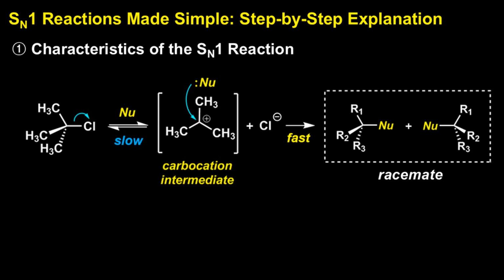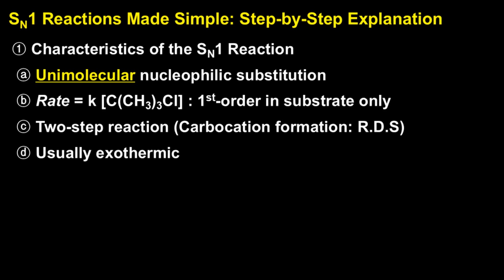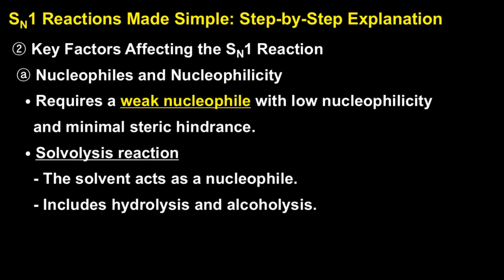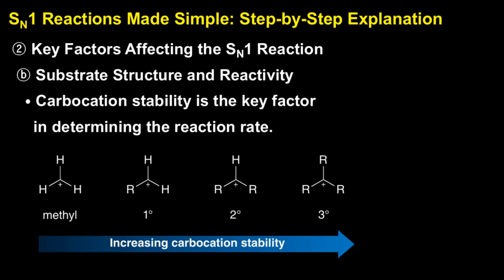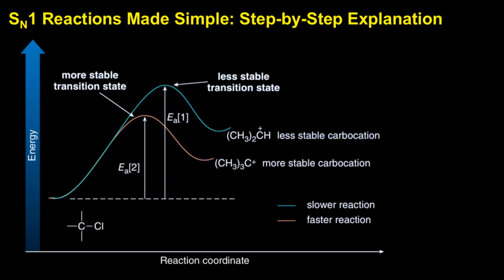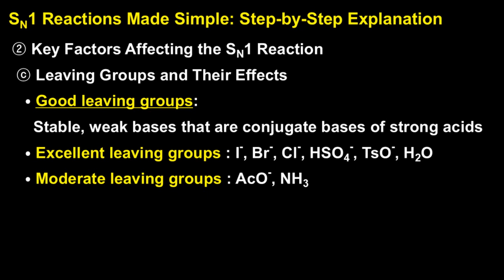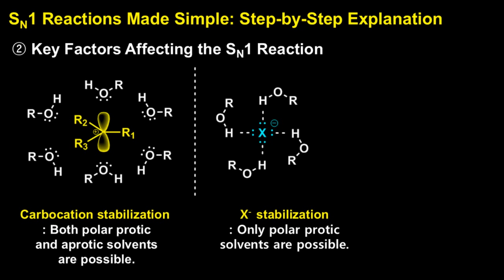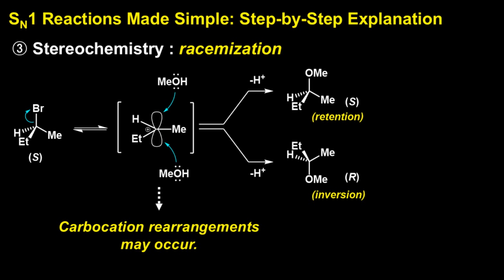SN1 Reaction | Free O Chem Lecture (Ch.05 Lec.06, English Subs)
1️⃣ About This Lecture

2️⃣ Timestamped Highlights
Easily navigate this lecture with the timestamps below.
1) Characteristics of the SN1 Reaction   0:26
2) Key Factors Affecting the SN1 Reaction   3:10
3) Stereochemistry of SN1 Reaction   10:13

4️⃣ Questions or Comments?